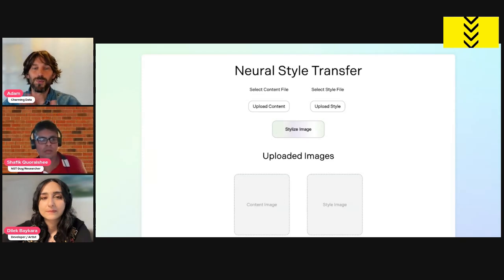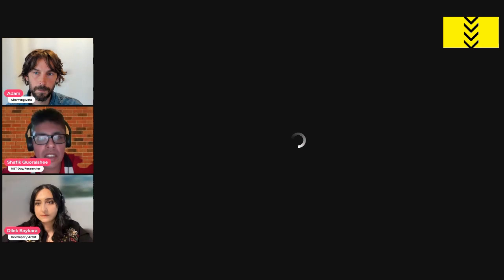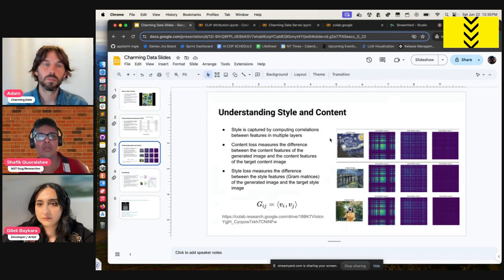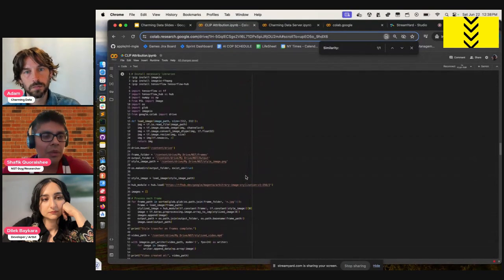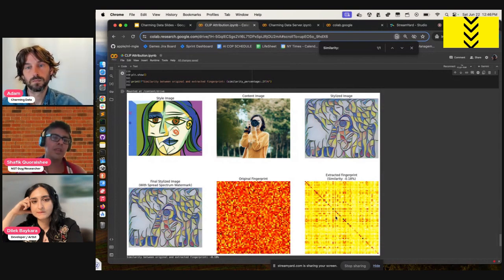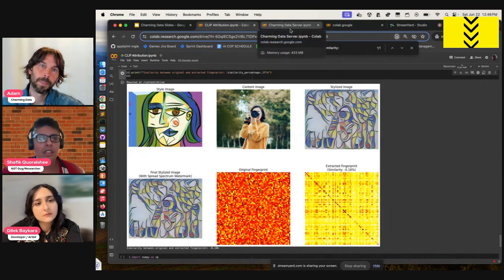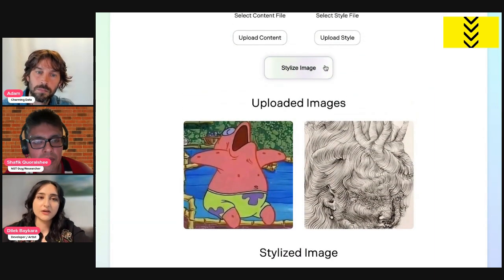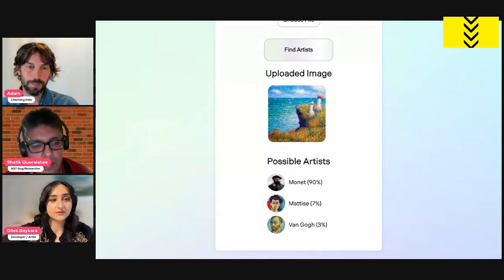AI and the Battle for Artist Compensation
In this presentation Shaf and Dilek will highlight a couple of computer vision techniques: neural style transfer and style attribution.

This Charming Data project uses research, machine learning and data visualization technologies to explore how AI impacts artist compensation.